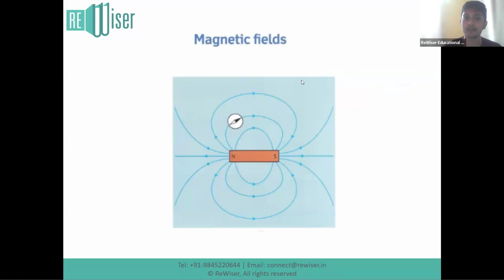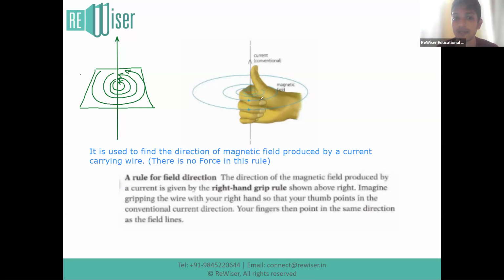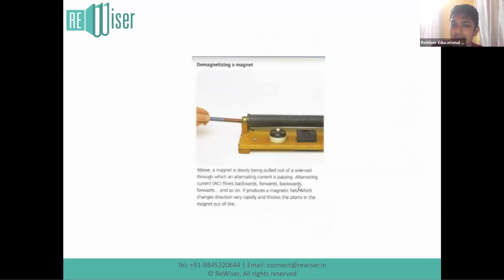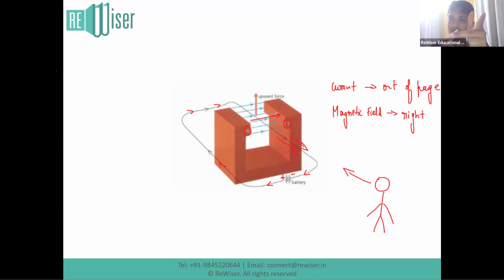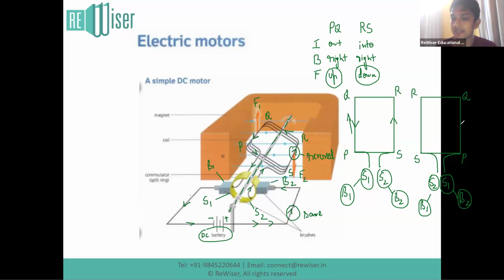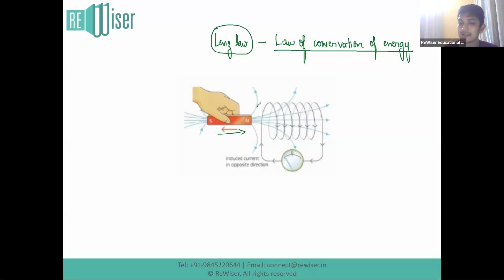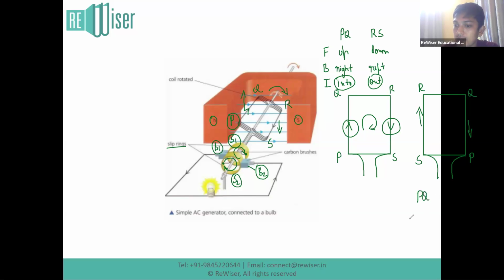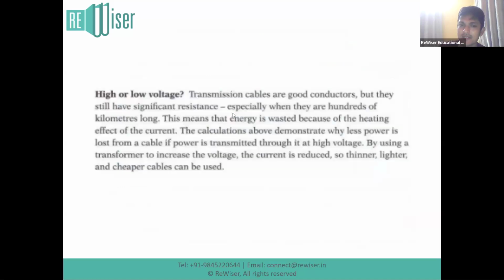IGCSE Physics (0625) Crash Course - Electricity and Magnetism Part-2